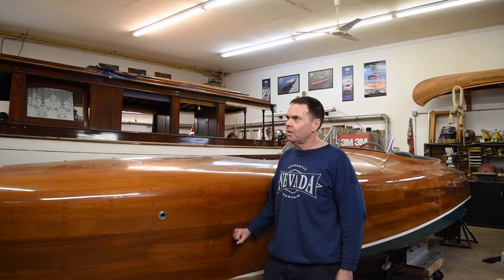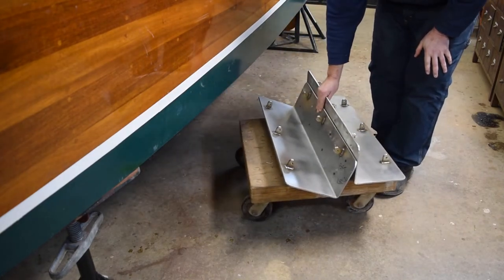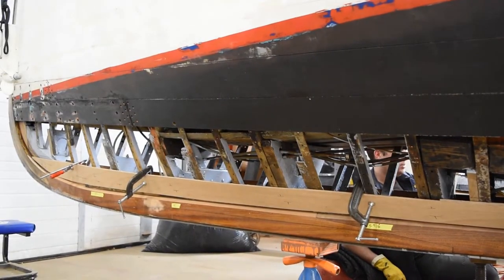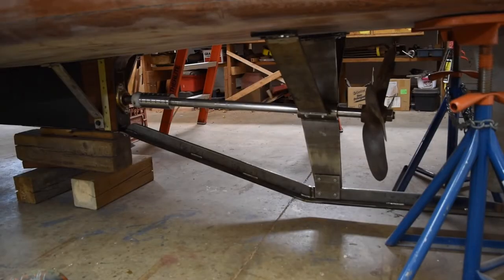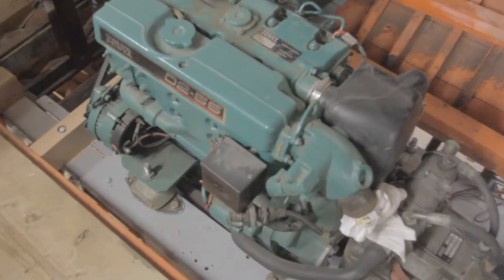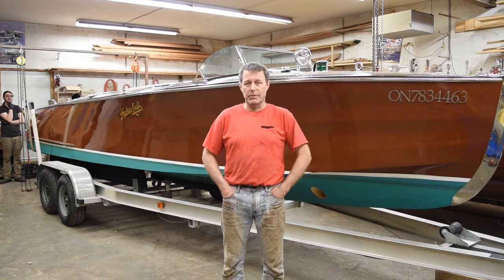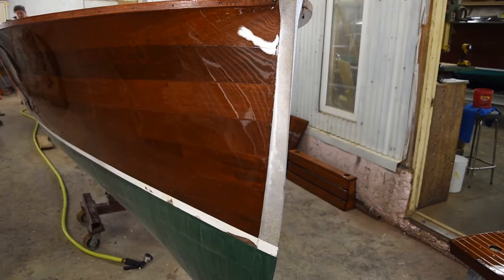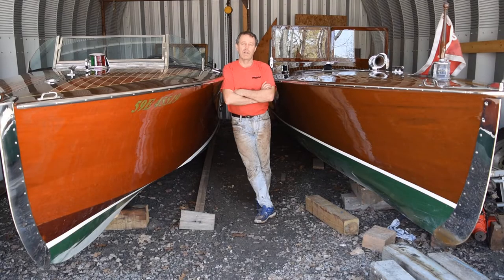2022 Spring Tour Part 1 0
Visit to the shops